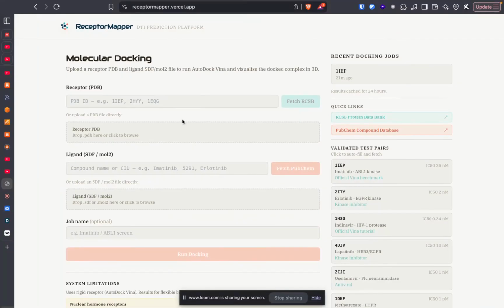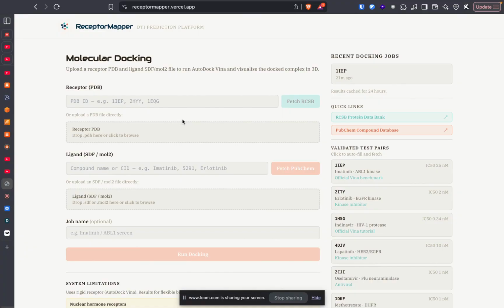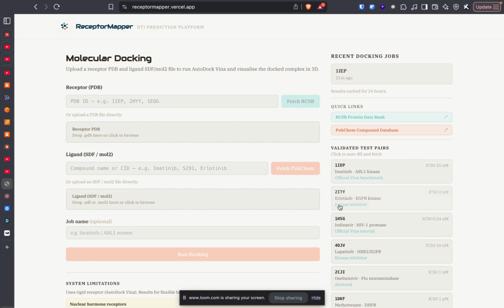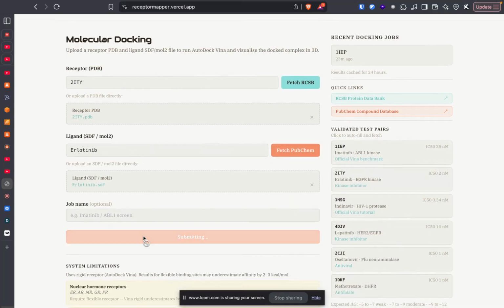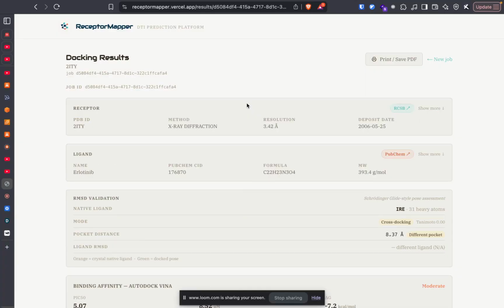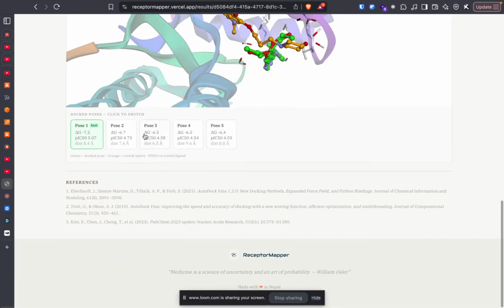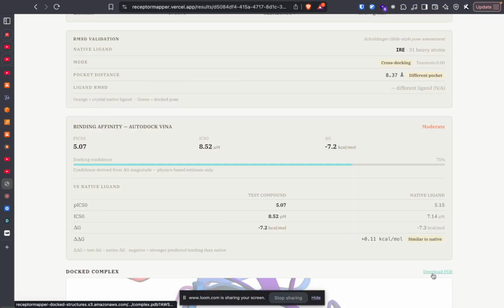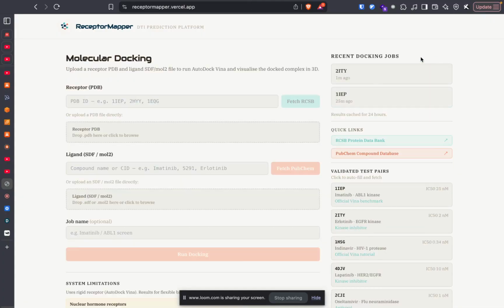Receptor Mapper DTI Prediction Platform Demo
Receptor Mapper DTI Prediction Platform Demo | H0: Hack the Zero Stack (Vercel v0 + AWS)

Built for the H0: Hack the Zero Stack with Vercel v0 and AWS Databases hackathon.

ReceptorMapper is a protein–ligand molecular docking platform for computational biologists. Upload a receptor (PDB) or fetch by PDB ID from RCSB, upload a ligand (SDF/MOL2) or fetch by CID from PubChem — and get binding affinity predictions (ΔG, pIC50, IC50), RMSD validation, ranked 3D docking poses, and a downloadable PDF. All from a browser. No local toolchain needed.

Core engine: AutoDock Vina — one of the most widely used open-source molecular docking engines in computational drug discovery.

AWS stack:
- Amazon DynamoDB — single-table design for job lifecycle tracking + SHA-256 content-hash cache (24h TTL)
- Amazon S3 — receptor/ligand uploads + computed docked complex PDBs, served via presigned URLs
- EC2 + IAM instance role — FastAPI backend, no credentials in env

Frontend: Next.js hosted on Vercel. 3D visualization via 3Dmol.js.

References

Eberhardt, J., Santos-Martins, D., Tillack, A. F., & Forli, S. (2021). AutoDock Vina 1.2.0: New Docking Methods, Expanded Force Field, and Python Bindings. Journal of Chemical Information and Modeling, 61(8), 3891–3898.

Trott, O., & Olson, A. J. (2010). AutoDock Vina: improving the speed and accuracy of docking with a new scoring function, efficient optimization, and multithreading. Journal of Computational Chemistry, 31(2), 455–461.

Kim, S., Chen, J., Cheng, T., et al. (2023). PubChem 2023 update. Nucleic Acids Research, 51(D1), D1373–D1380.